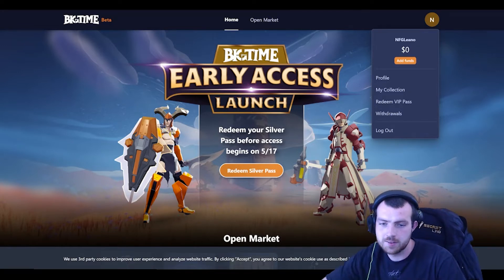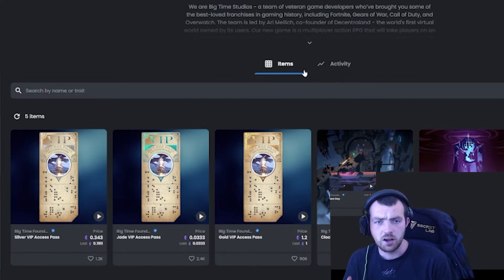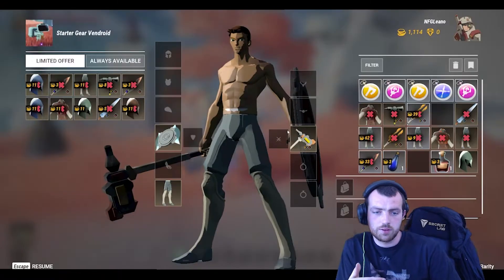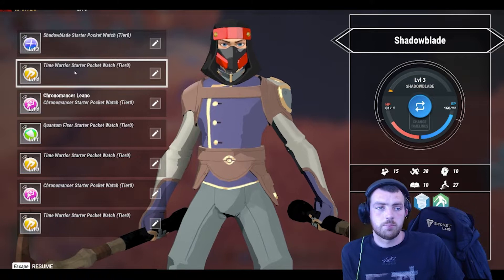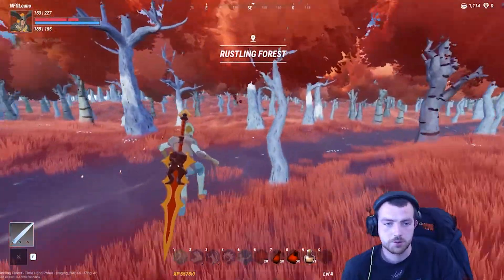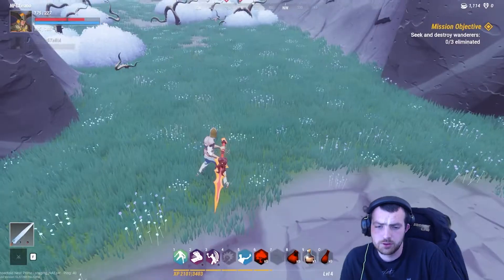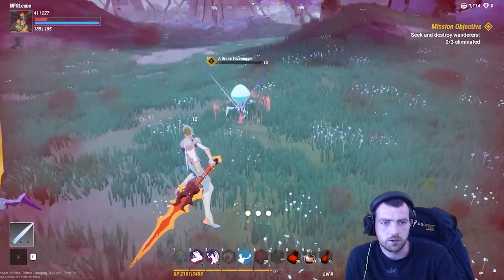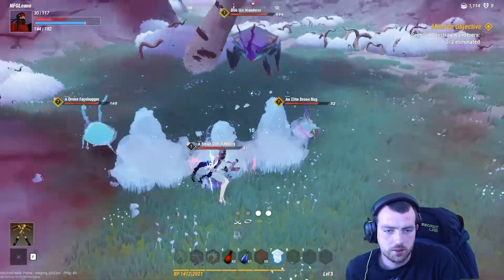BIG TIME | Gameplay & Buying Guide | Crypto Gaming is About to Change! THIS IS WHY.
Whilst 2021 saw the rise of NFT gaming, not many 'games' could boast an actual playable game that you'd want to play without the inclusion of nfts or crypto. WELL, Big Time is leading the way in bringing fun, immersive games to Web3.

Leano guides you what you need to get started playing Big Time and shows you gameplay and in game strategies for beginners.

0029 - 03:04 - How to Download & Install the Game
03:04 - 07:01 - First Steps
07:01 - 08:37 - Using Portals
08:37 - 09:50 - Objectives and Gameplay
09:50 - 10:41 - Character Abilities
10:41 - 12:13 - Combat
12:13 - 12:50 - Changing Class
12:50 - 14:42 - Boss Fights

► Start learning about Play 2 Earn NFT Gaming Today by joining the Non Fungible Gang Discord Community

Are you snapping up a pass for Big Time? Comment and let us know! 🚀